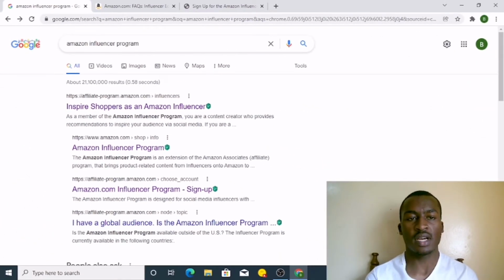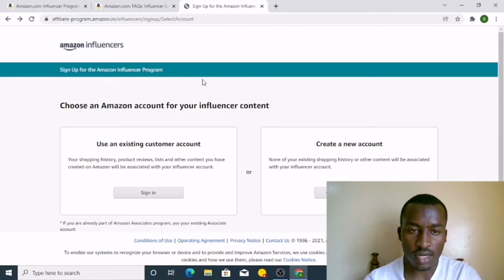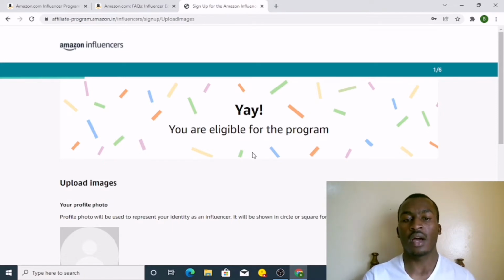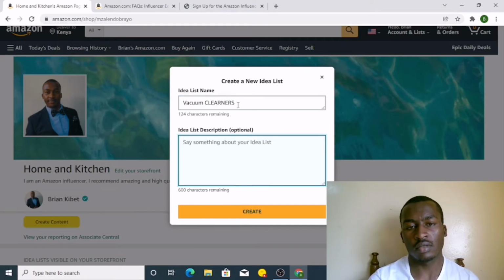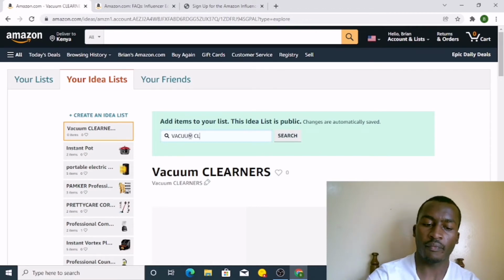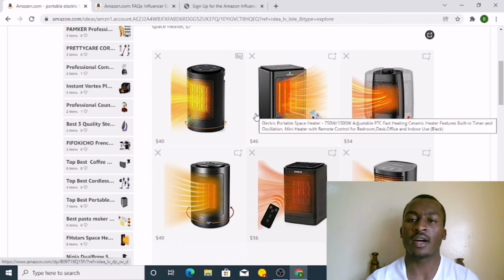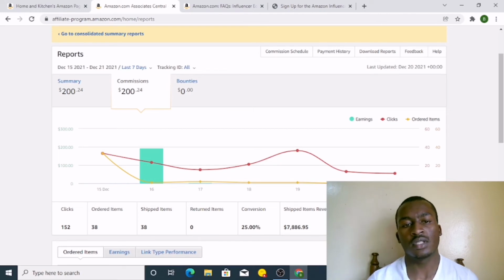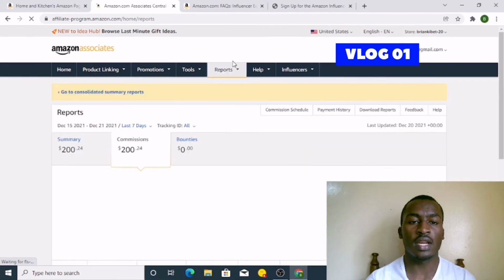How To Make Money Online In Kenya For Free